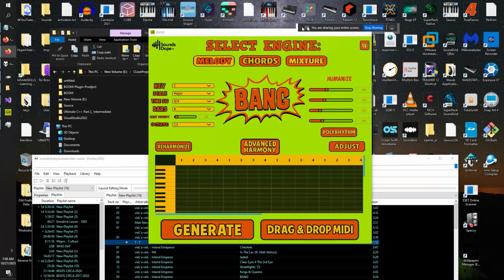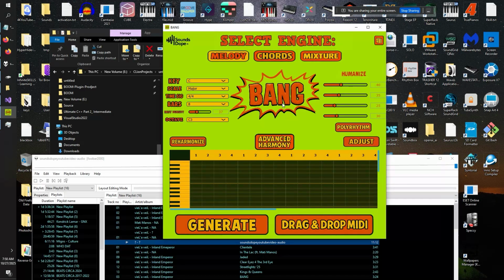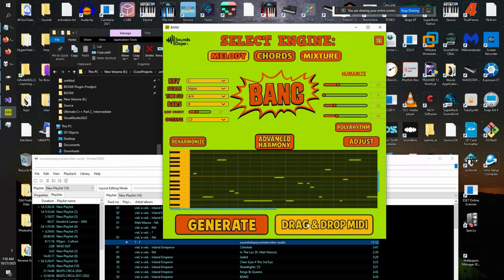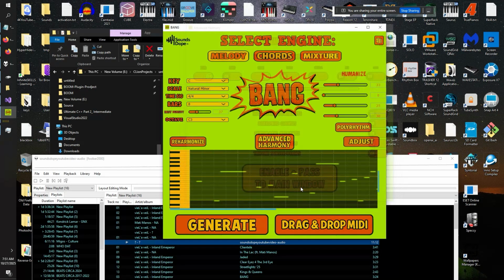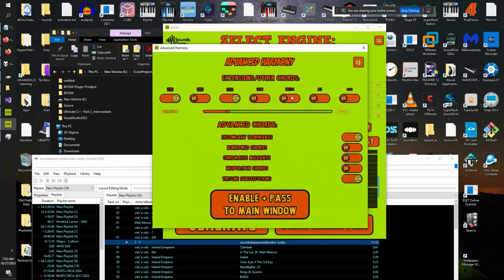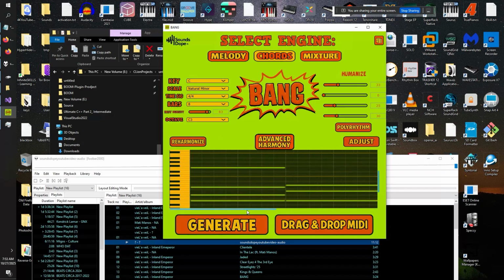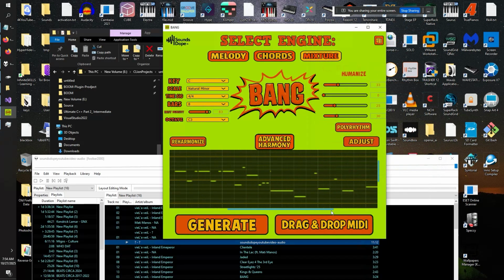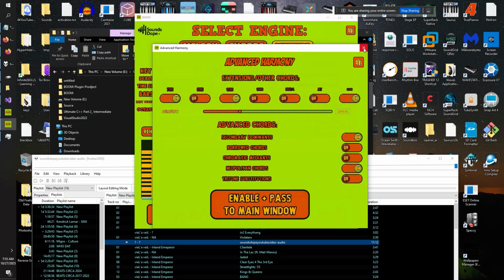"BANG" VST/VST3 Plugin Official Walkthrough/Tutorial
Join WASNTMEVIELDIDIT as he walks you through the settings/features of BANG, detailing how to get the most "BANG" for your buck!

Though this video says differently, our plugin will be available very soon! So check back if youre interested as our website has not launched just yet. But it will, VERY VERY SOON!